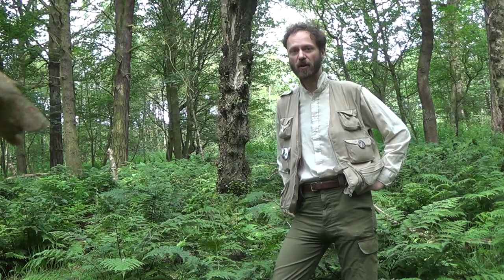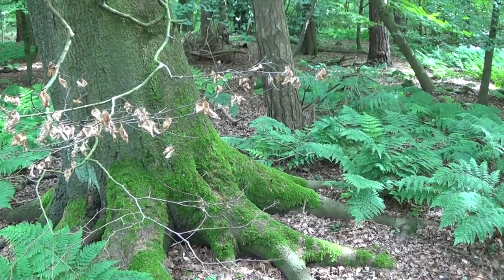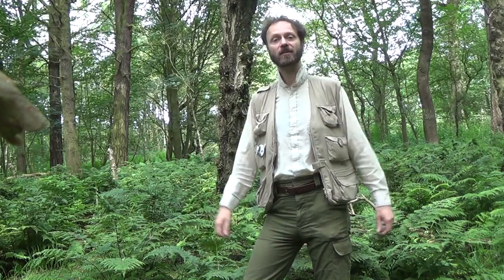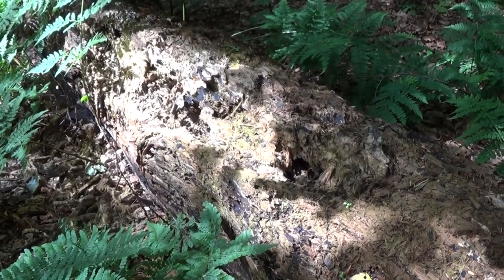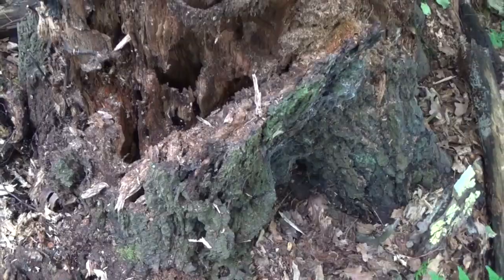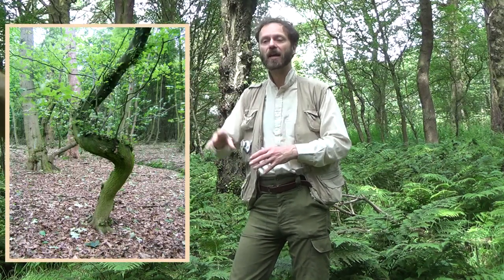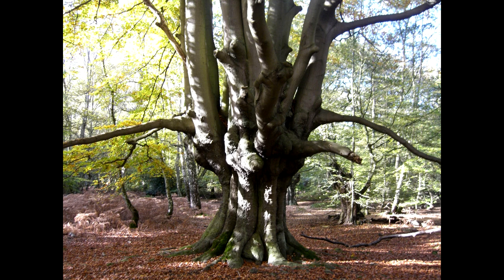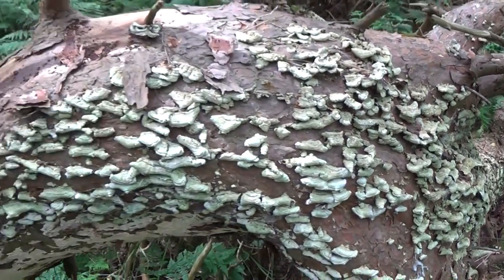Forests in the olden days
Forests and woodland in the ancient and medieval worlds didn't look the way they show in the movies.

I visited a local wildlife sanctuary based in a wood.  In order to attract birds, they left the woods unmanaged, so that the undergrowth and rotting falling trees afforded good habitat for insects and ground-nesting birds.  I talk about a few things, including climax vegetation, the burning of woods by hunter-gatherers, the medieval practices of coppicing and pollarding, and the way a modern managed woodland (the sort that you almost always see in the movies) looks neither like a heavily-managed medieval wood nor a wilderness unmanaged wood.

You can now buy the music I use over the end-plates of my videos, which was written as the theme music for The Adventures of Stoke Mandeville, Astronaut and Gentleman